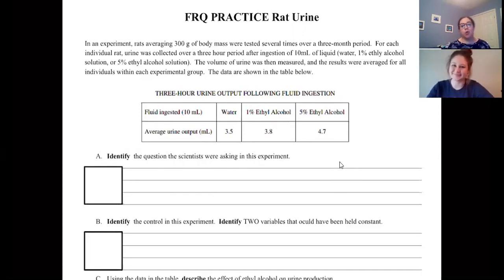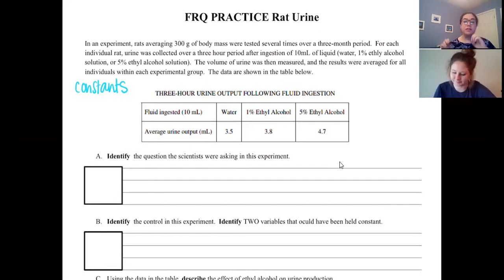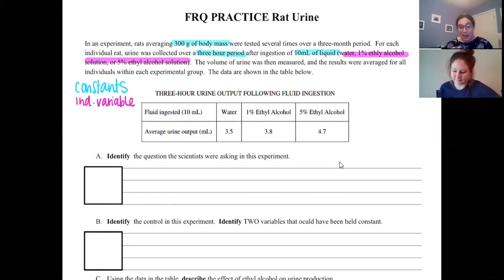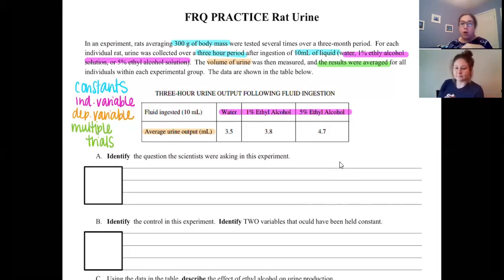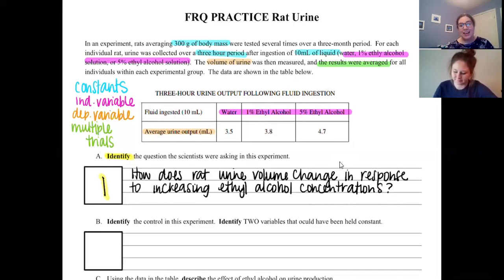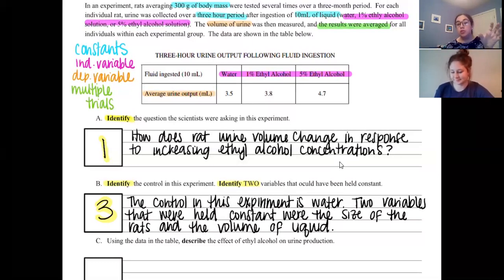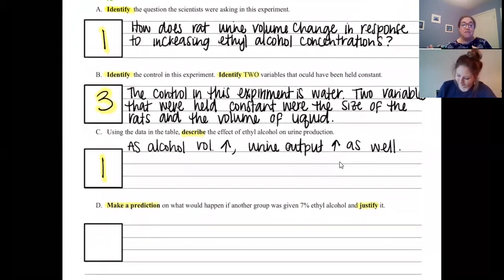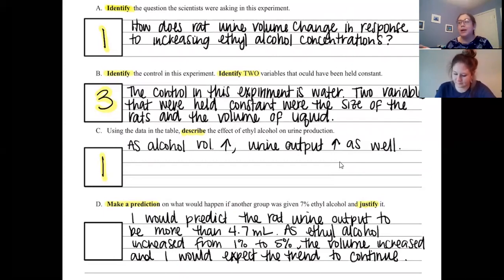FRQ Rat Urine